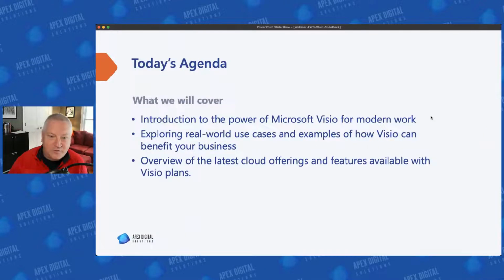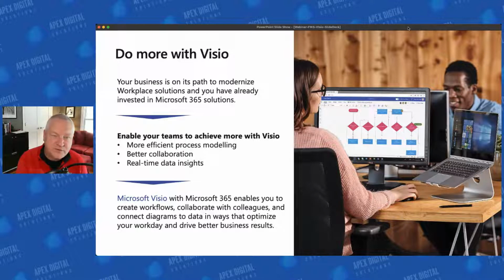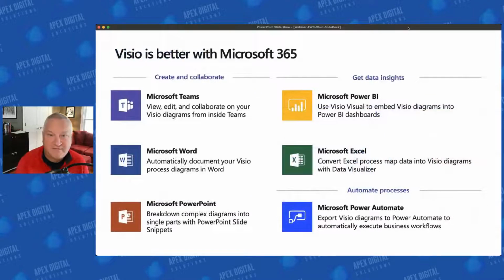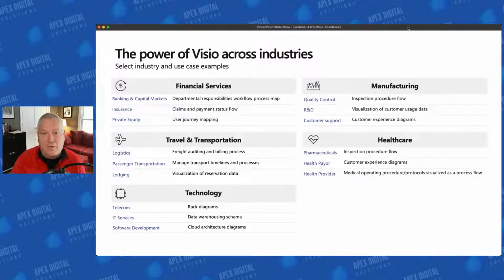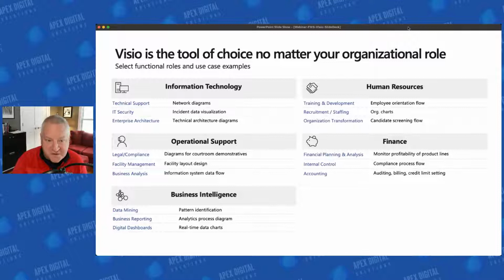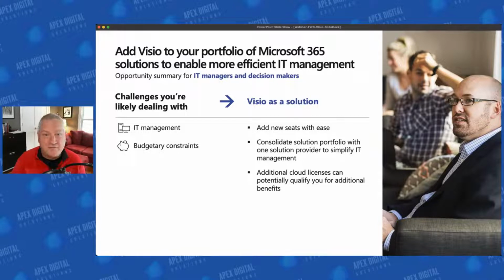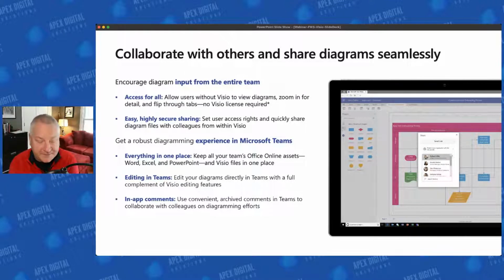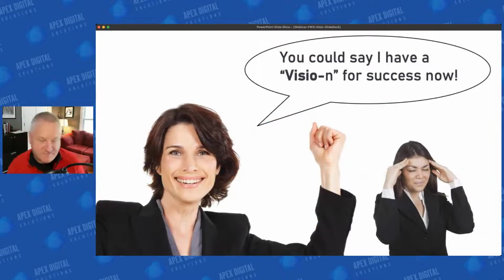Drawing Up a New Vision: The Power of Microsoft Visio | FWS #16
On this episode of Fridays with Steve, we're taking a deep dive into the world of Microsoft Visio and Modern Work. Join us as we explore how this versatile tool can help your business model and automate processes, collaborate more efficiently, and gain real-time data insights. Plus, we'll discuss why it's time to move your diagrams to the cloud.